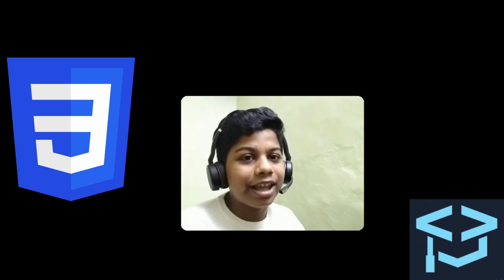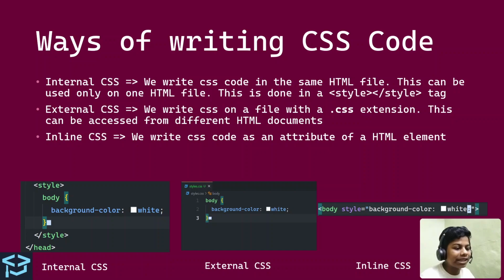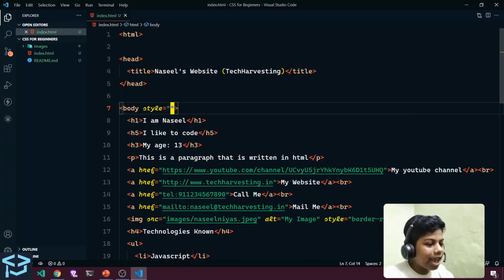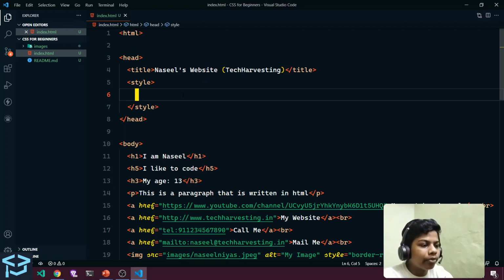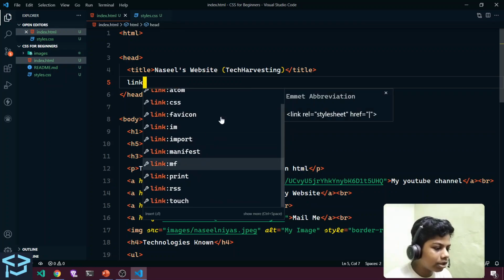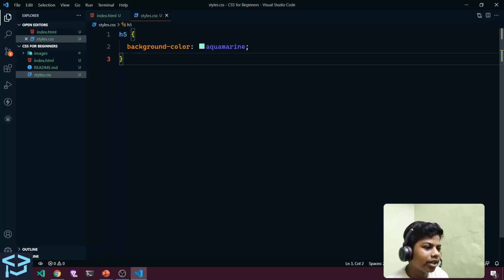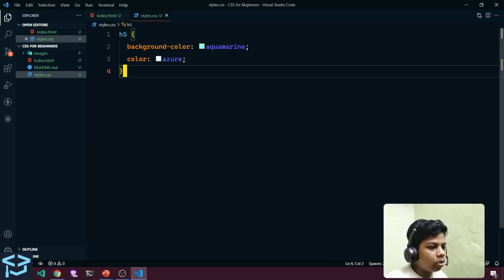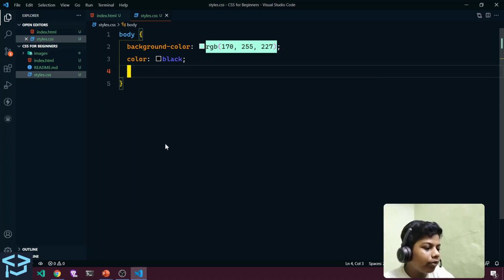Introduction to CSS | CSS for Beginners #1 | TechHarvesting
Hey Friends!

In todays video, we will have a look at the core core core core basics of css.
We will have a look at:
Inline CSS
Internal CSS
External CSS
The link tag
Selectors
Properties
Changing Background and Foreground color

~~ That is quite a lot 😁 ~~